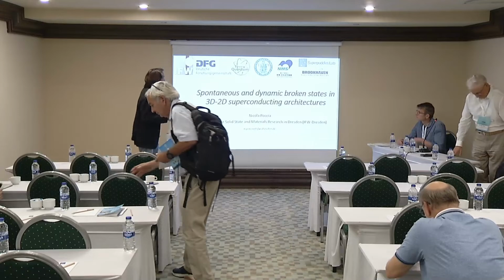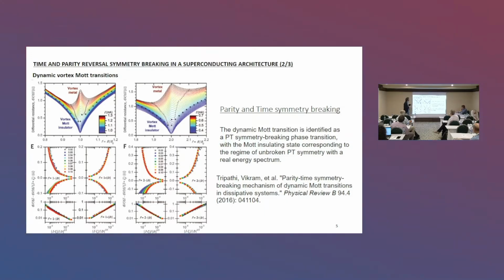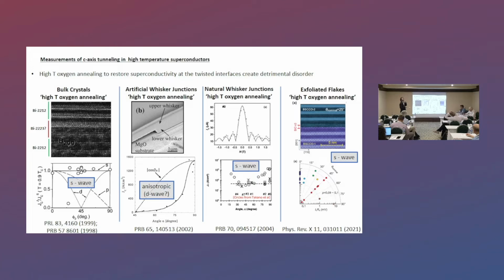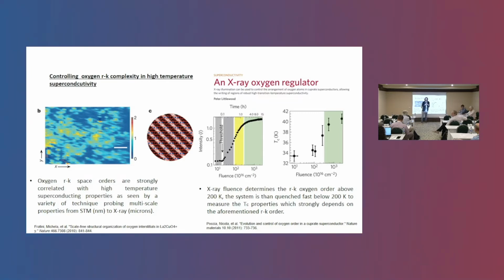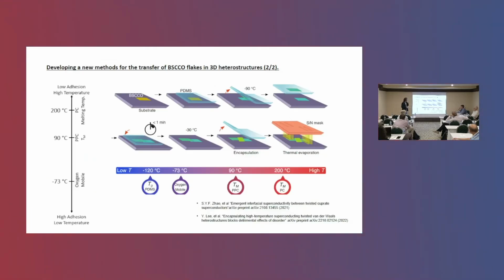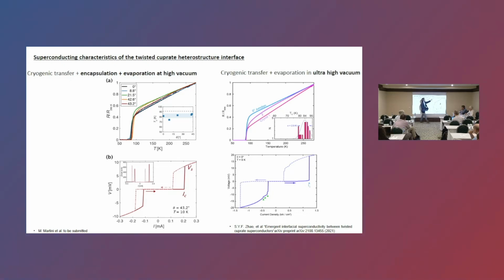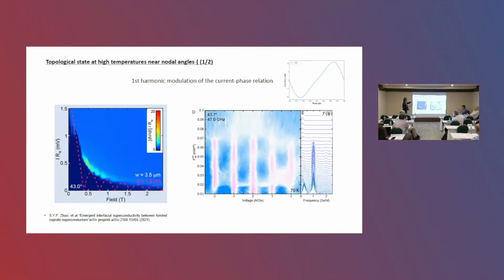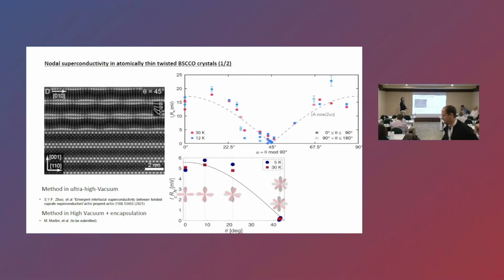Nicola Poccia-Leibniz Institute for Solid State Materials and Research Dresden (IFW-Dresden),GERMANY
Titled: DYNAMIC VORTEX MOTT TRANSITIONS
Abstract: The dynamic Mott transition is a phase transition long sought after by physicists but only recently we  have  been  the  first  to  show  its  existence  experimentally.  It  occurs  in  strongly  correlated  electron systems where the Mott Insulating state is destroyed by an  external stimulus, turning it  into  a metal. Wehave   shown   that   the   critical   behaviour   of   the   current   induced   phase   transition   in   an   array   of superconducting  islands  is  the  same  as  that  of  a  dynamic  Mott  transition,  putting  it  in  the  same universality  class.  The  study  of  the  dynamic  Mott  transition  in  these  superconducting  systems  opens  up the opportunity to tune the lattice, which is not possible in electronic Mott systems and can lead to new kinds  of  phase  transitions.  By  measuring  experimentally,  the  critical  exponents  and  comparing  them  to existing  universality  classes,  we  tryto  unravel  the  underlying  correlated  physics  of  these  new  quantum Mott systems.ICQMT2022, Milas-Bodrum, Turkey, Oct 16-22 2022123